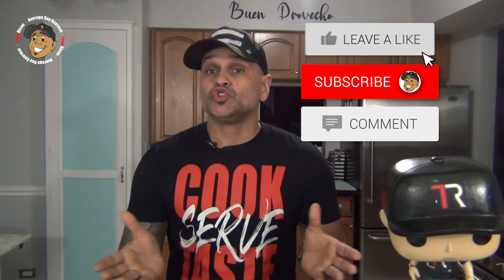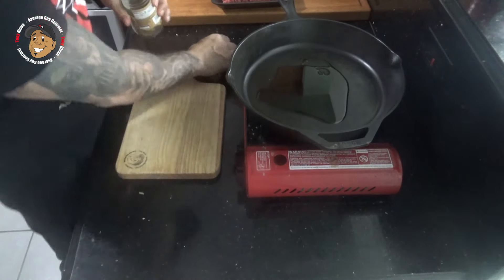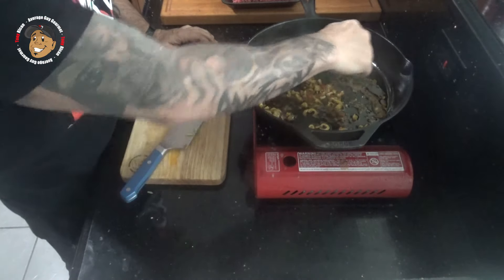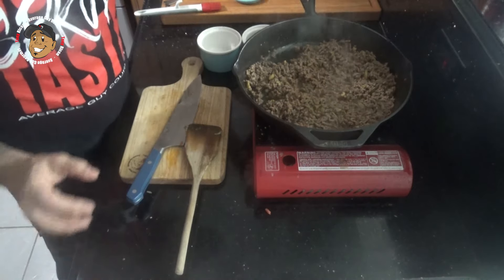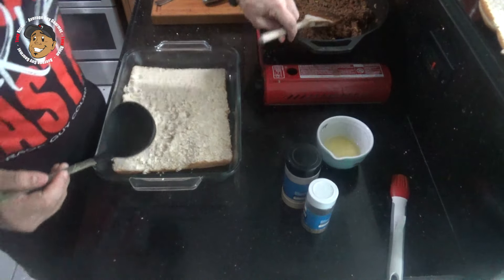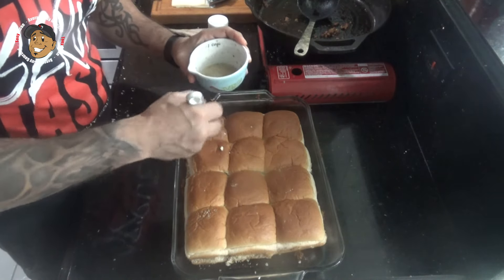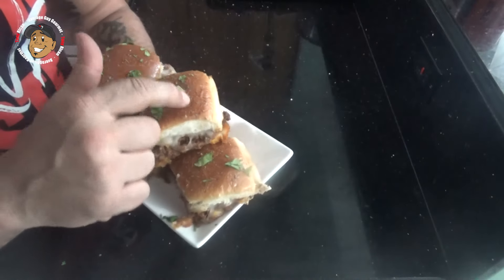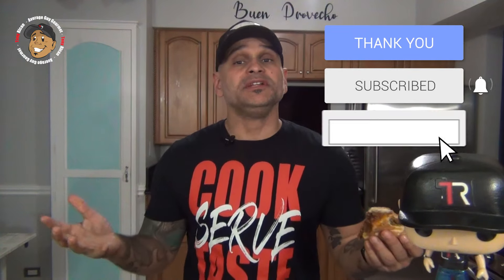Picadillo de Carne Sliders!!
Can you tell I have been in a Puerto Rican food mood lately? Maybe it's the cold weather and I want to imagine somewhere warm lol. While this one is more Puerto Rican-inspired than an actual Puerto Rican recipe, it still has those strong Caribbean flavors that will land you on the island. These Picadillo de Carne Sliders are the perfect halfway point for those just dipping their toes into the waters of Puerto Rican food. When you do try this one be sure to take a picture and post it on my Facebook page or on Instagram and tag me.

Roy A.
Uncle Karl from Twin Moons Tavern
Courtney V.
Dan D.
Al P.
Ortega Latrobe from Project 33
Neller B.
Waleska L.

12 Slider Rolls
2 Tbsp. Achiote Oil
1/4 Olives, Chopped
1 lb. Ground Beef
2 Tbsp. Tomato Paste
Salt
Pepper
6 Mozzarella Cheese Slices
2 Tbsp. Butter, Melted
1 tsp. Garlic Powder
1 tsp. Oregano